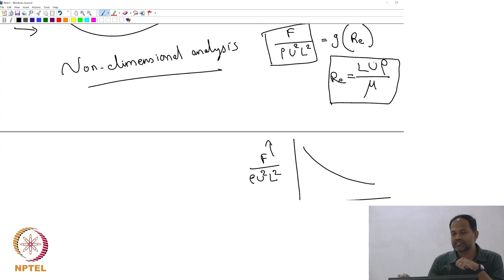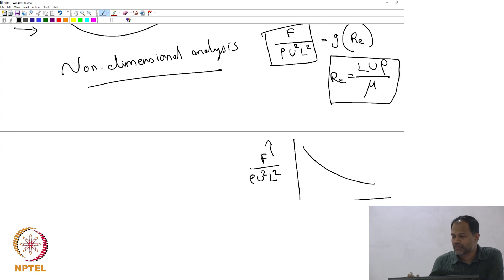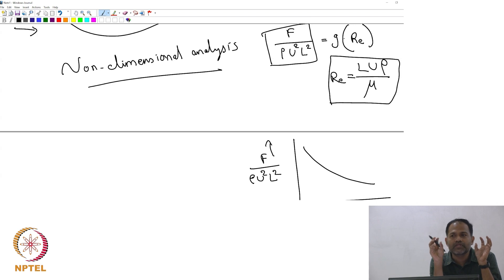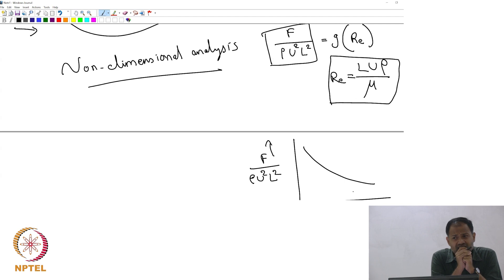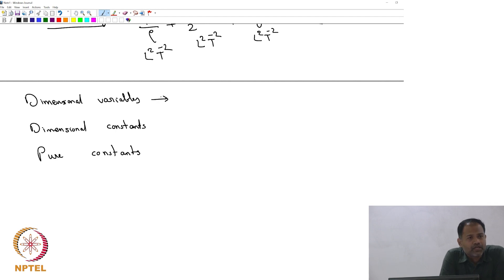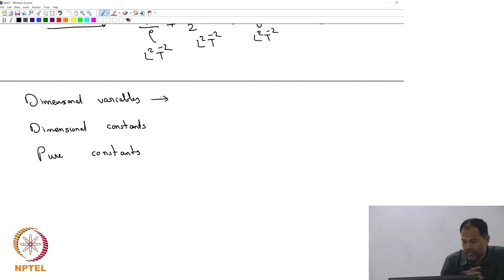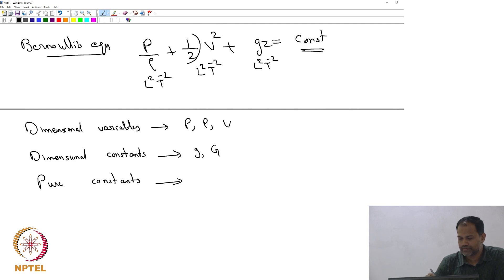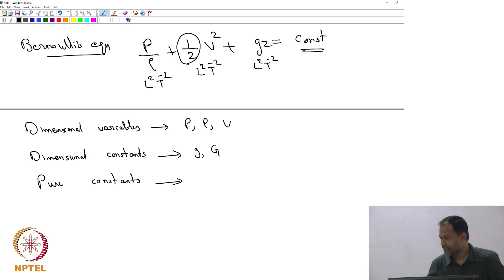#23 Non Dimensional Analysis | Part 1| Fluid & Particle Mechanics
Dive into the concepts of non-dimensionalization and scaling. We'll discuss how to simplify complex problems and improve data analysis using these techniques.